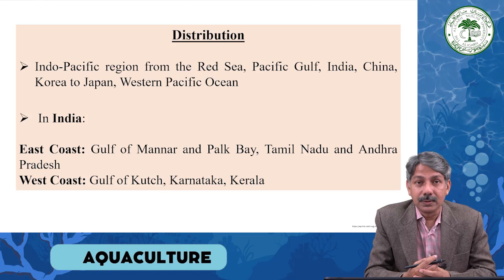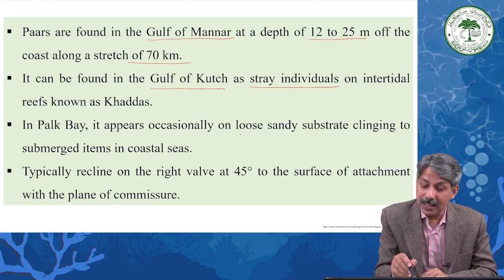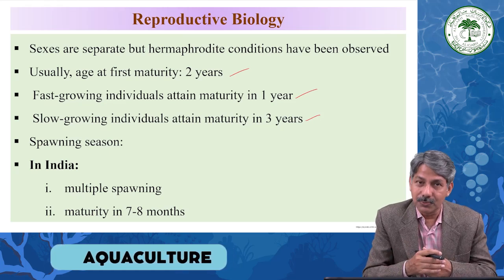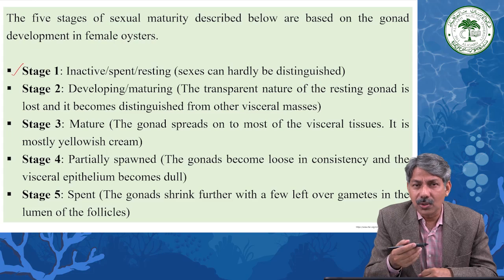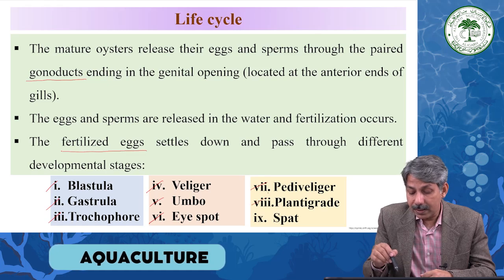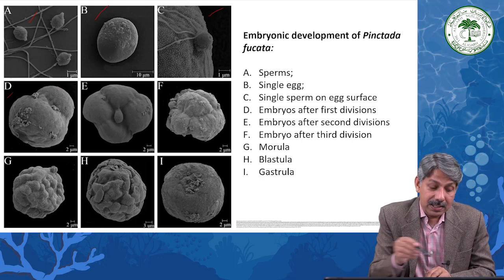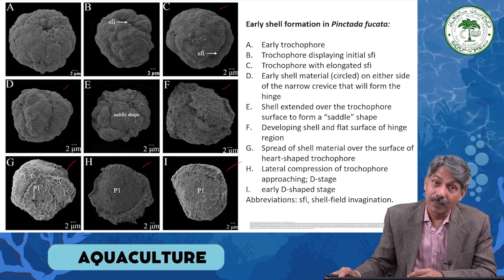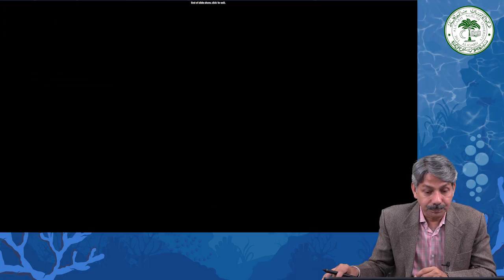Farming of pearl Oyster, Pinctada fucata Biology